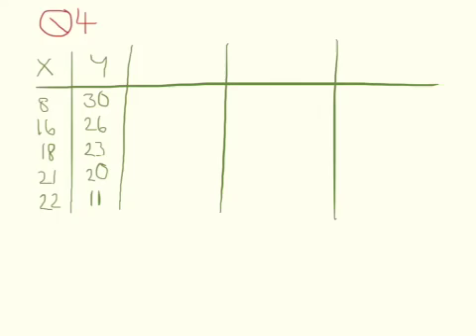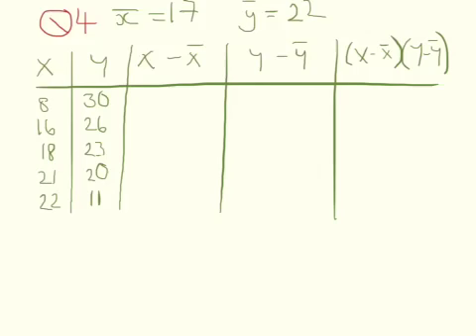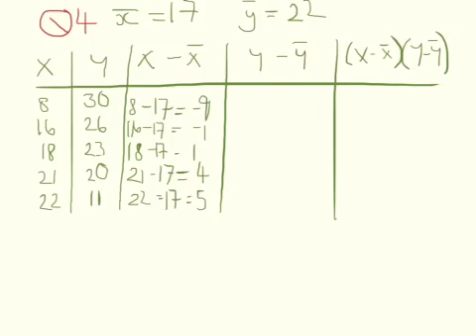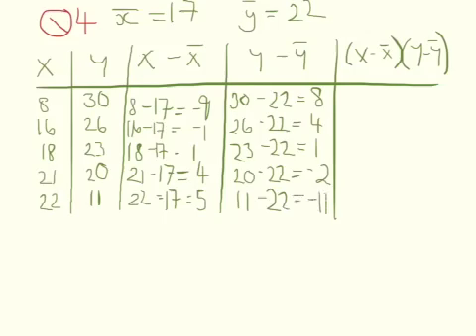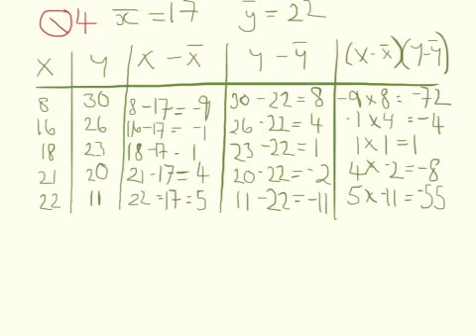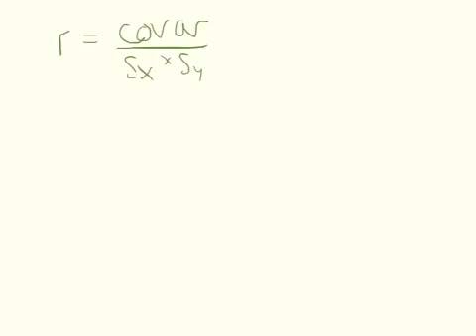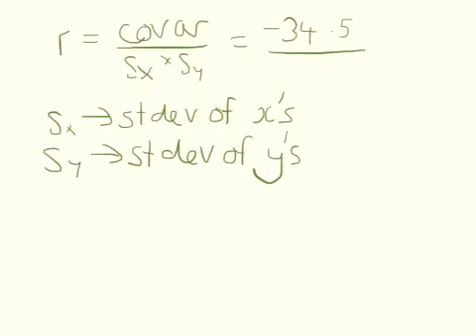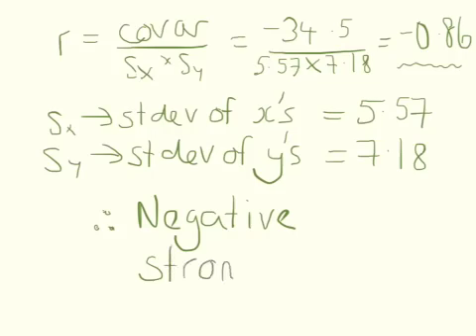Workshop 3 - Q4